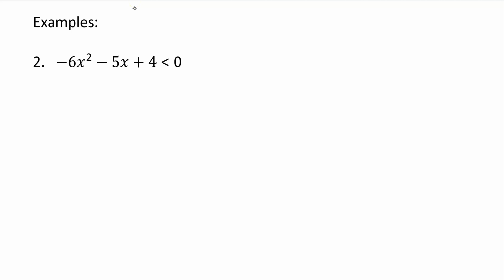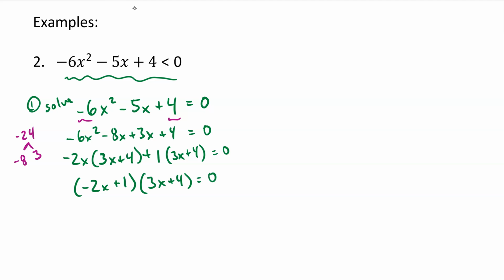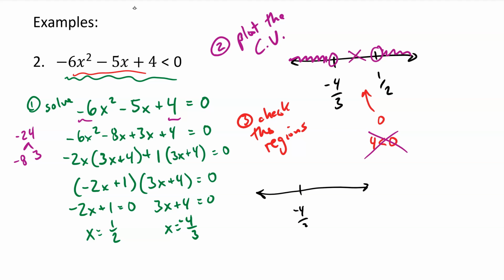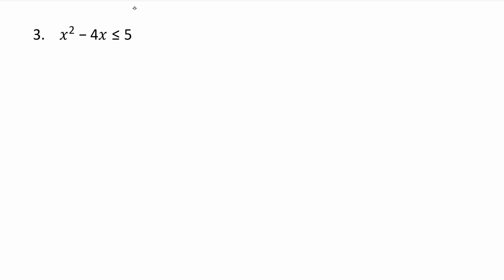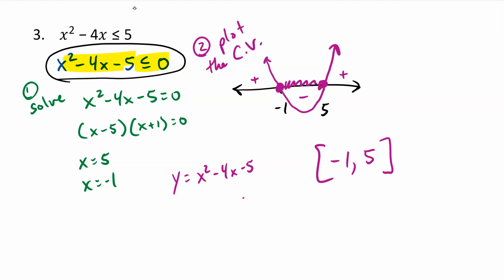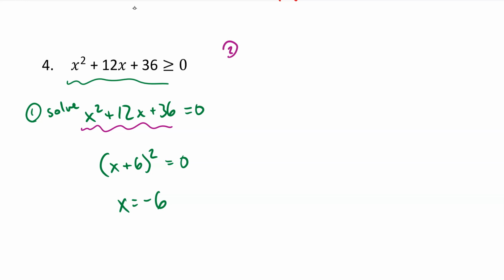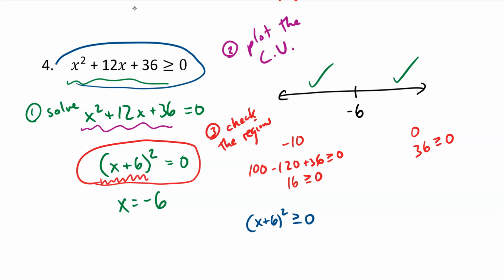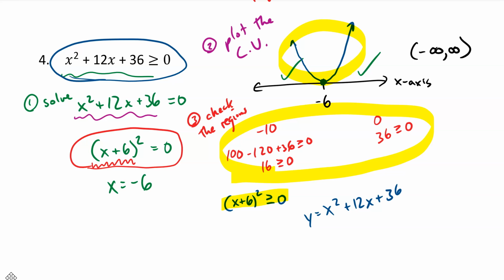CA-Alg2 4.6b Quadratic Inequality Practice